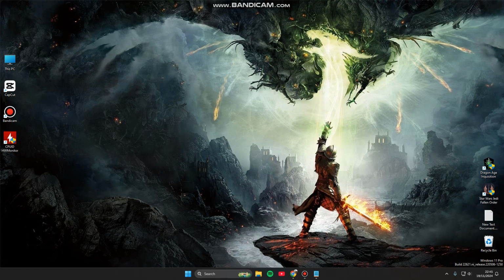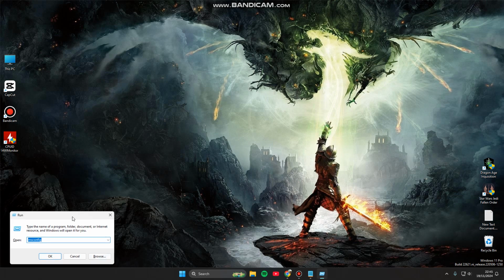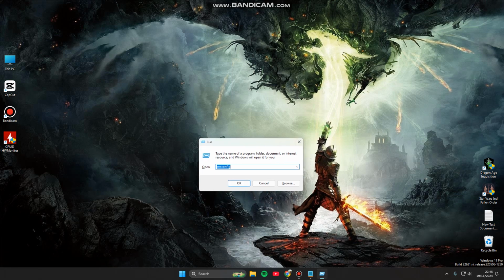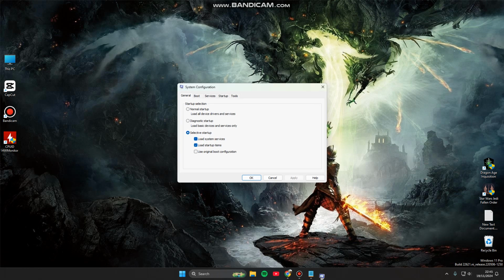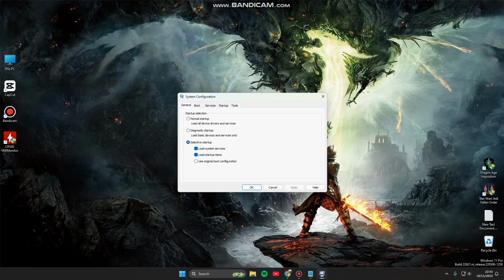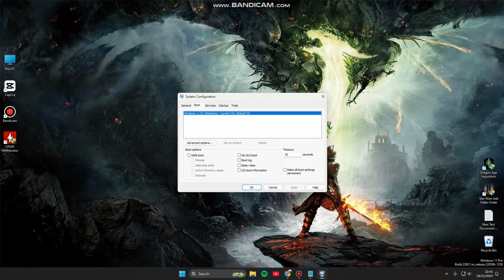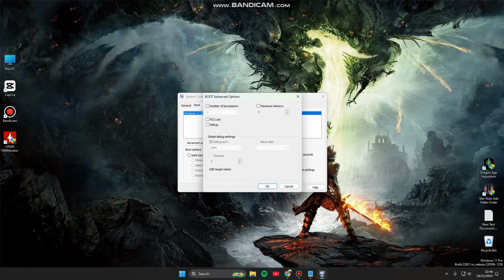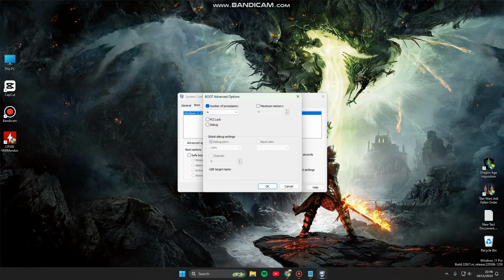👍 BASICS: Unarc.dll Returned An Error Code -11 - Full Guide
Unarc.dll Returned An Error Code -11 - Full Guide | Full Guide.